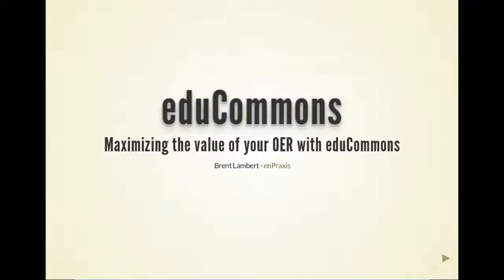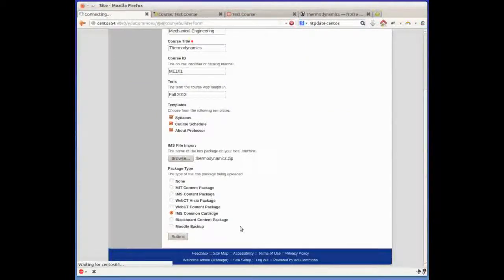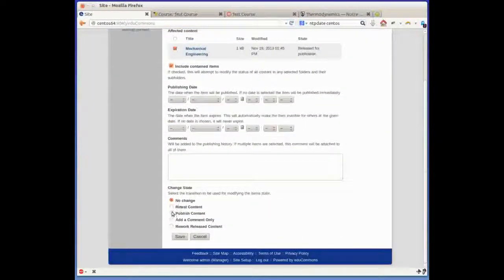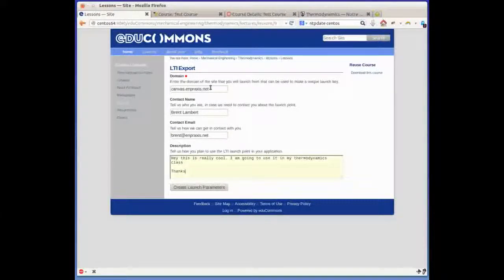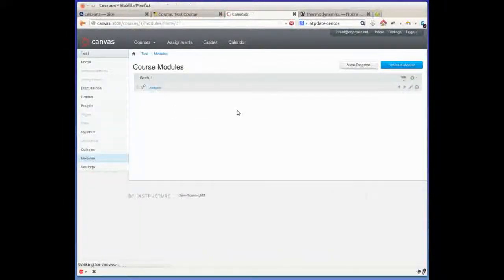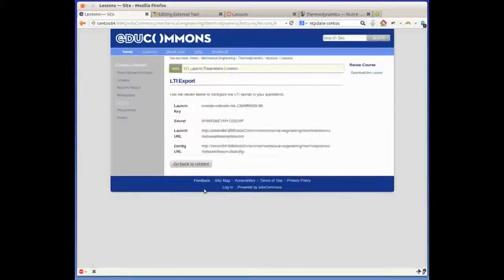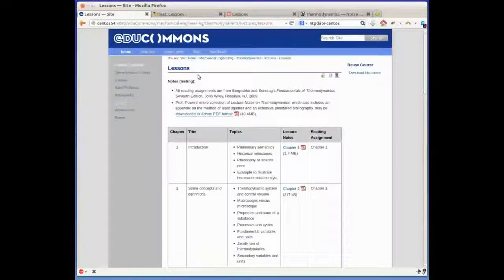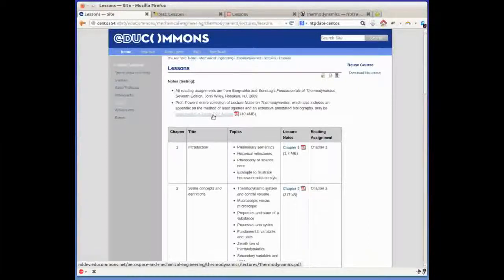eduCommons LTI integration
A screencast showing how to use content in yours or someone else's eduCommons site in a learning management system.